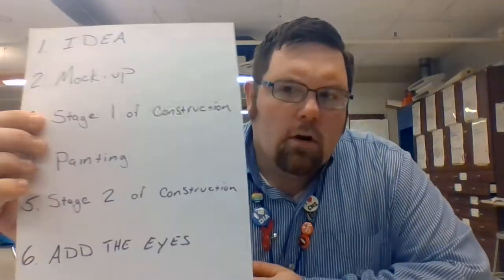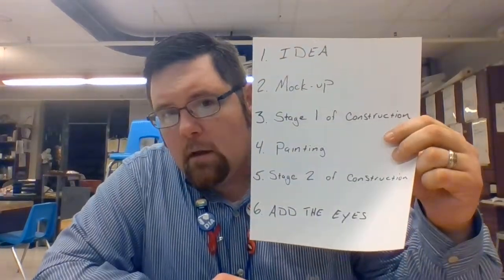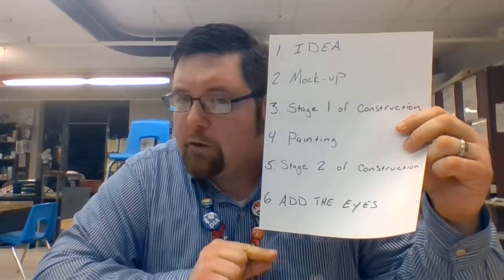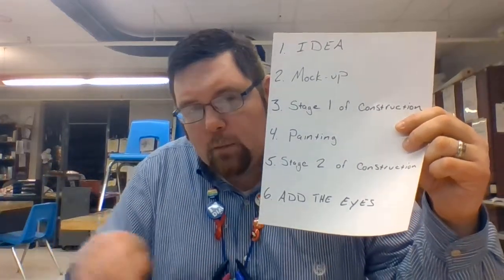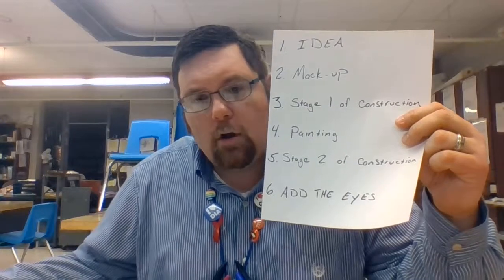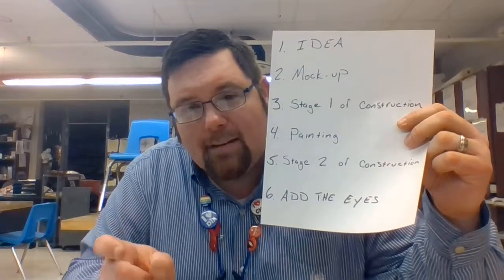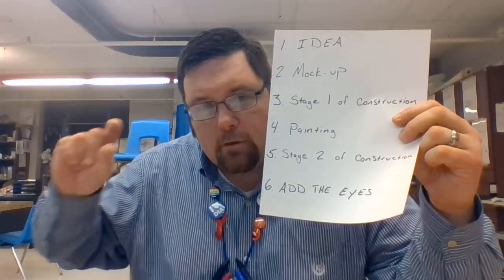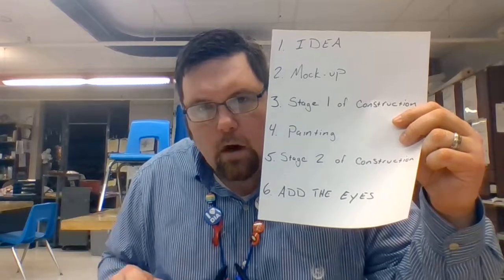mona lisa eyes